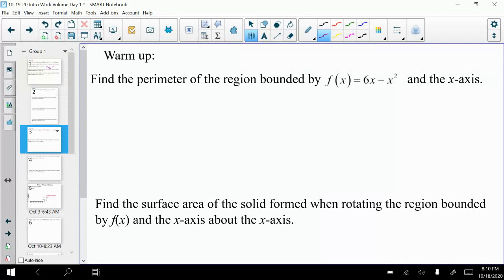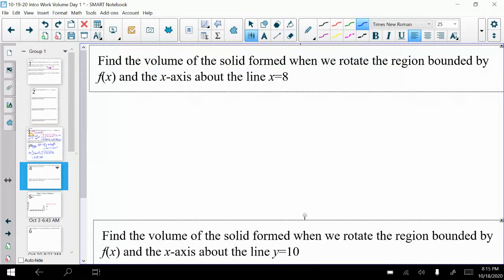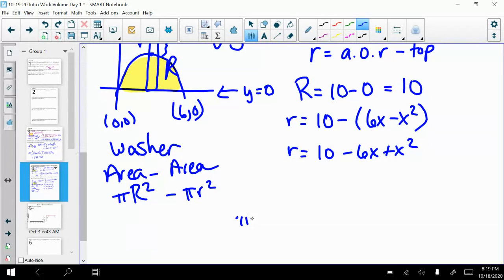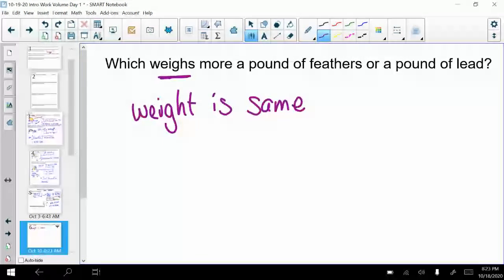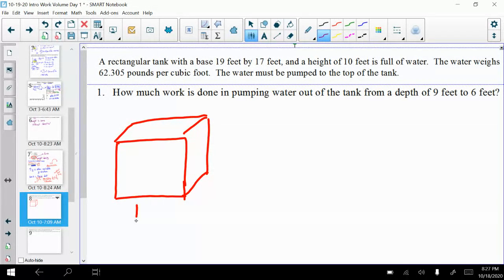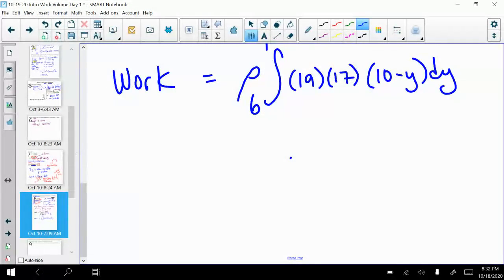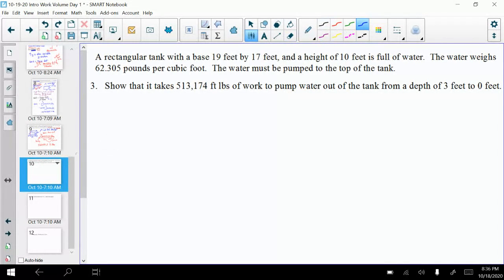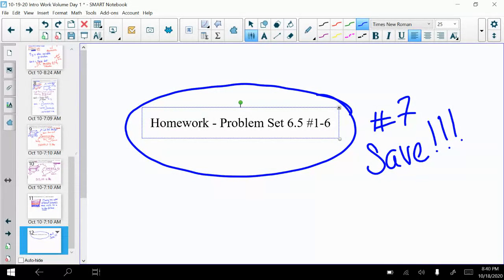10-19-20 Intro to Work - Volume Day 1